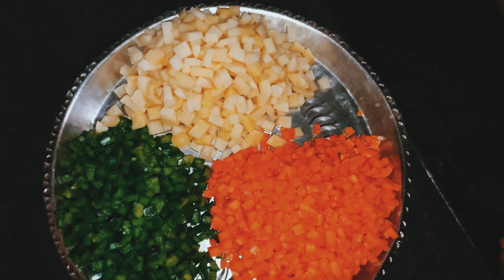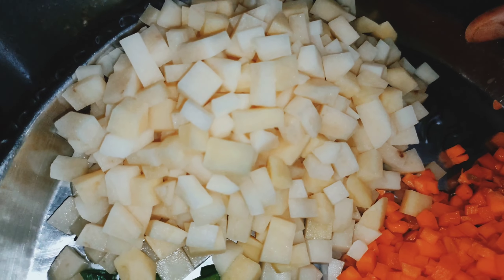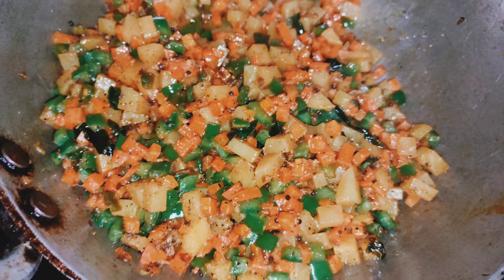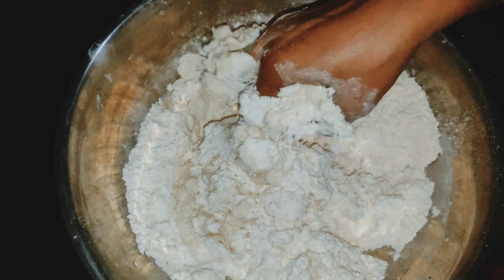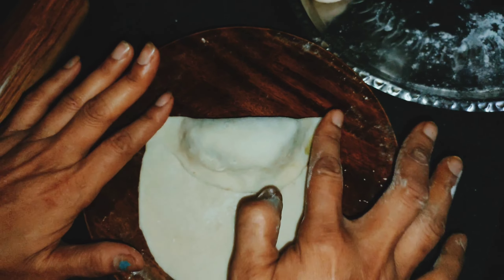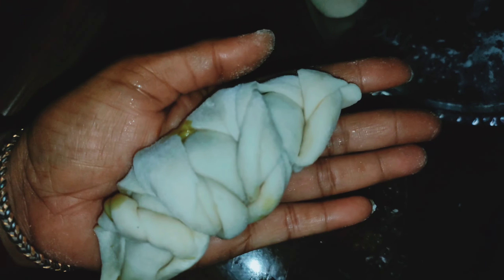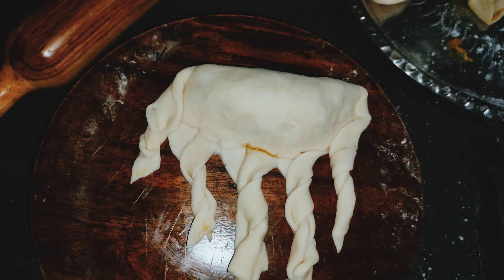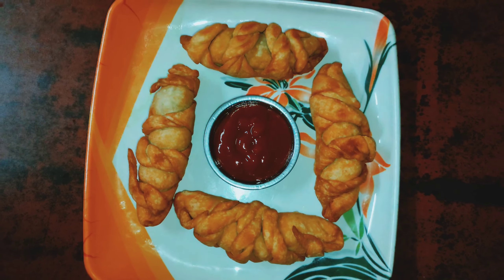মজাদার পুর ভরা প্যাঁচ খাওয়া রোল, দেখলেই জিভে জল মনে হিল্লোল ll Hot, Tasty And Crispy Evening Snacks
Hey guy's!

Hope you have liked the video!